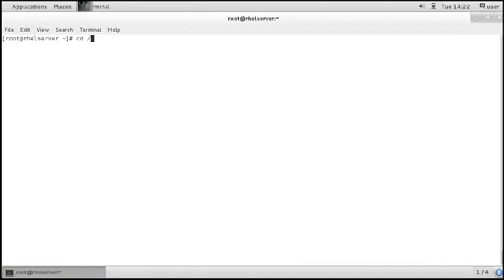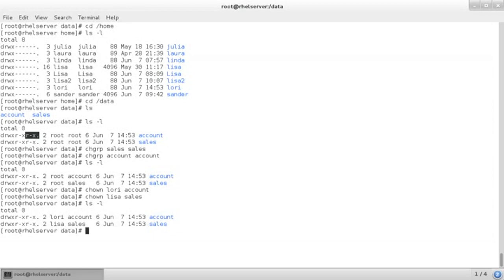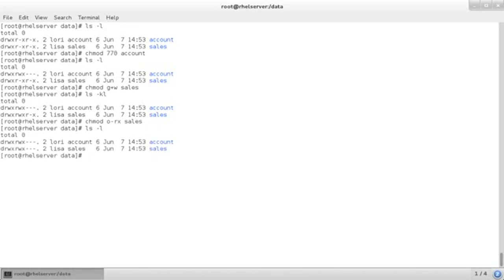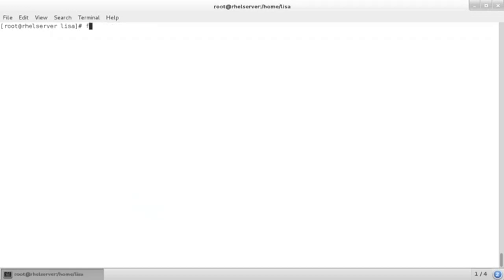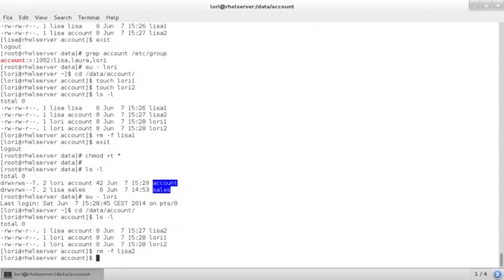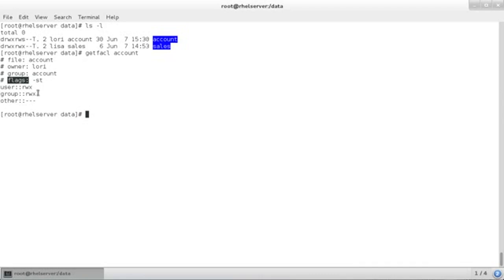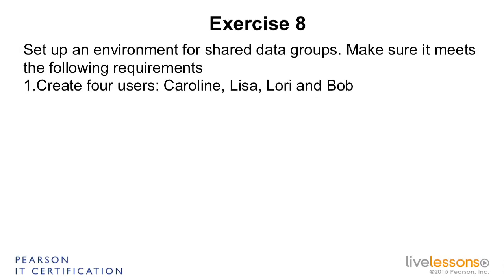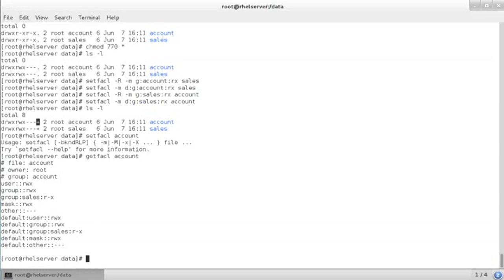Lesson 8 Managing Partition